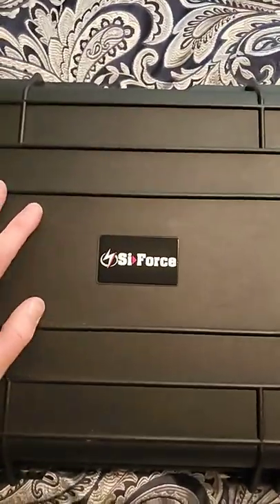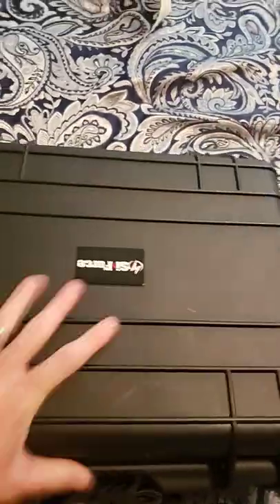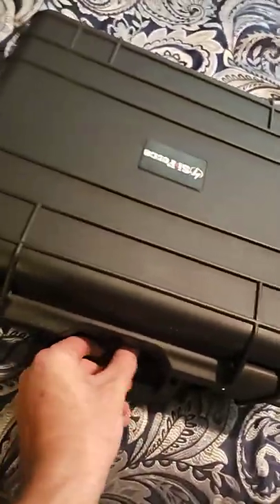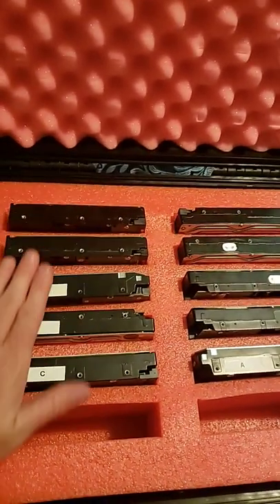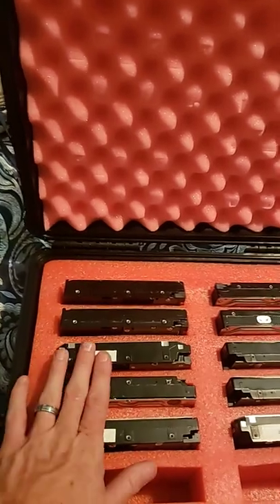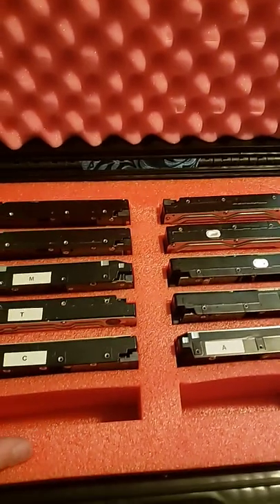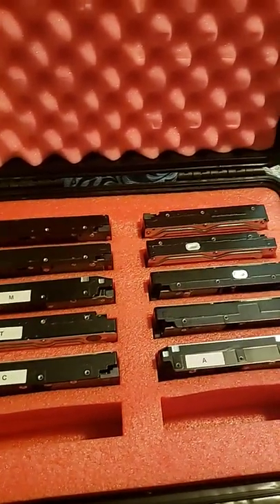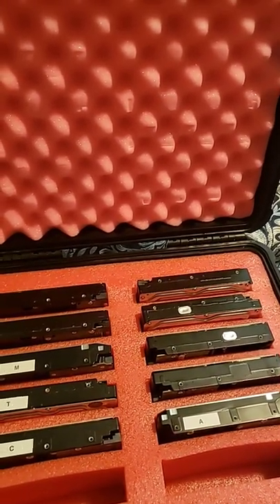Cold storage case for your hard drive